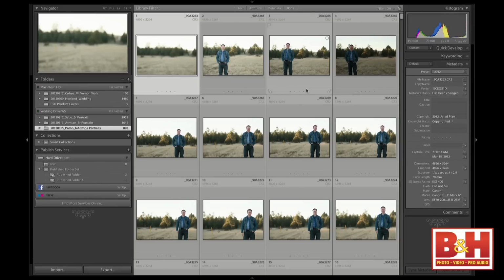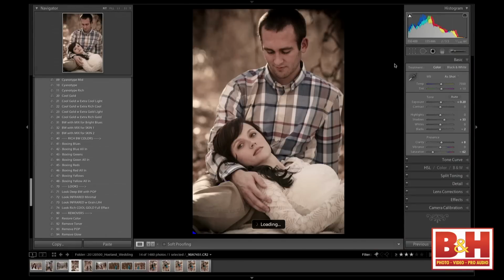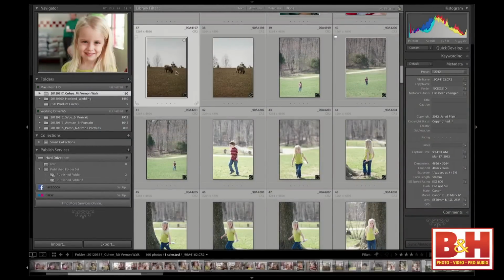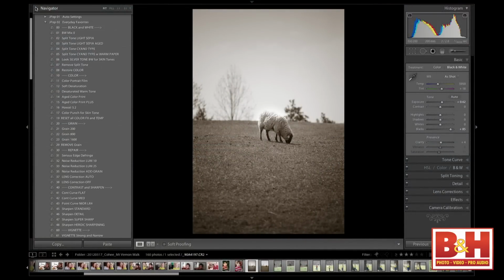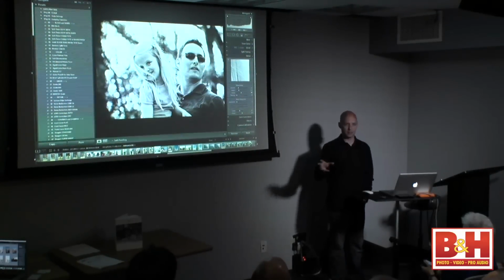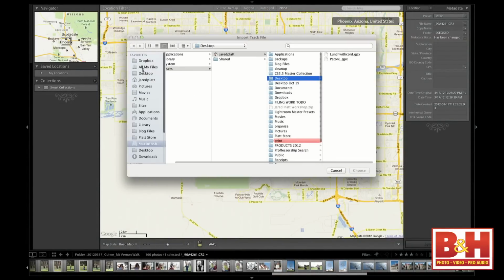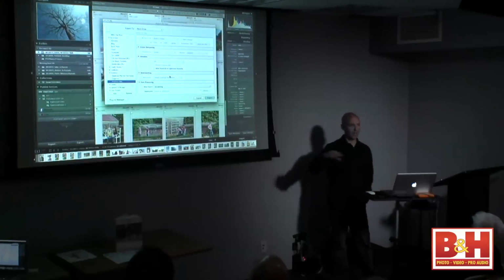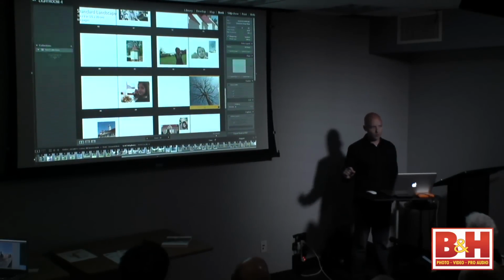The Ultimate Lightroom 4 Experience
Learn the most powerful and efficient techniques for selecting, adjusting and sharing images using Adobe Lightroom 4. Led by The Lightroom Guru, Jared Platt.